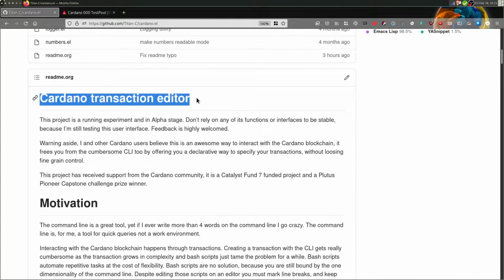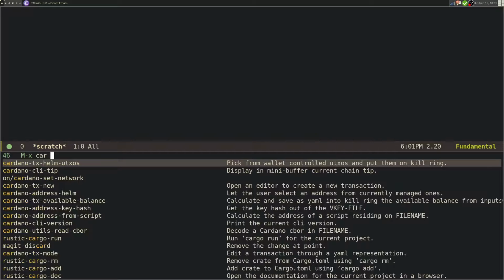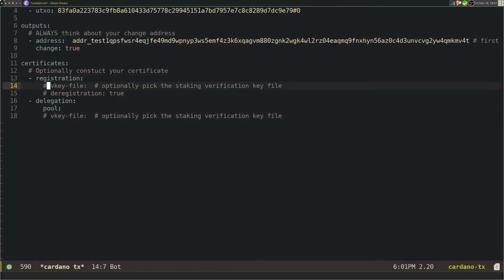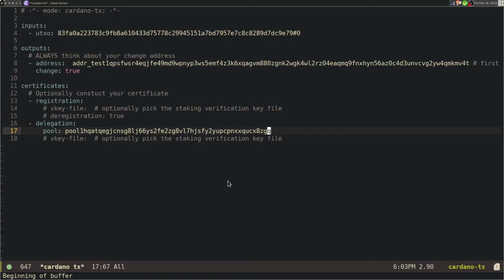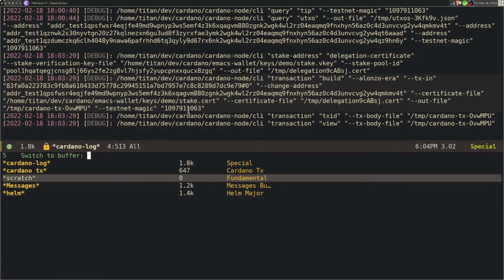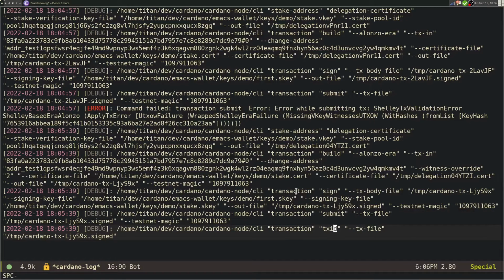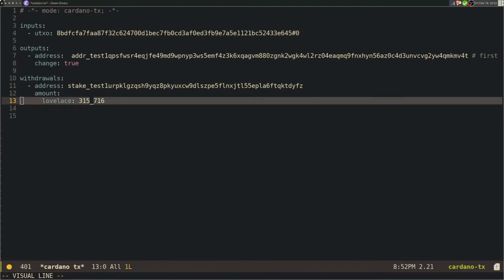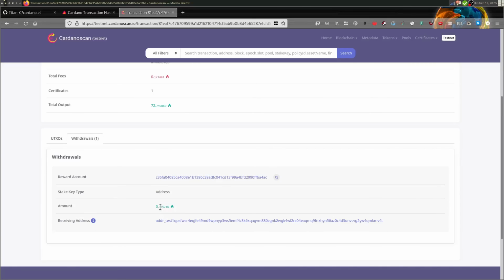Cardano staking and claiming rewards without the CLI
Cardano.el is the transaction editor that lets you craft complex transactions for the Cardano blockchain without needing to deal with the cumbersome cardano-cli.

This video shows how to register a stake credential, delegate to a stake pool and claim your rewards out of your stake address.

0:00 Intro
1:46 Stake registration and delegation
4:09 Inspecting transaction and log
7:39 Withdrawing staking rewards